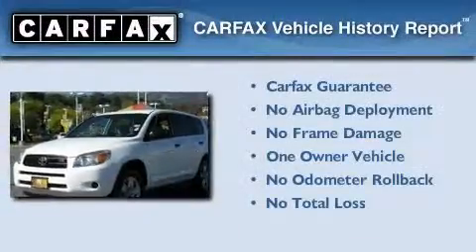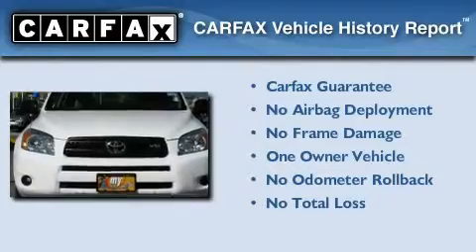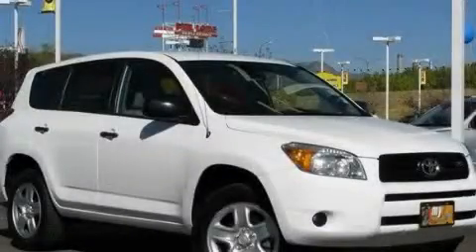2008 Toyota RAV4 Colorado Springs CO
We are proud to present this 2008 Toyota RAV4.

 Year: 2008
 Make: Toyota
 Model: RAV4
 Engine: 3.5L DOHC SFI 24-valve dual VVT-i V6 engine
 Trans.: Automatic
 Exterior: White
 Miles: 38,087
 Interior: Gray

 Pre-Owned 2008 Toyota RAV4 Colorado Springs CO